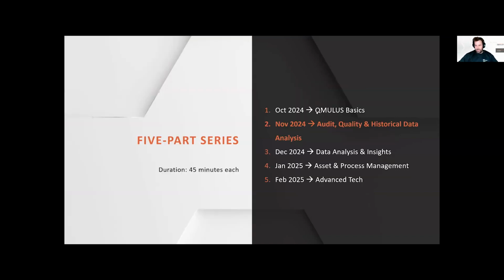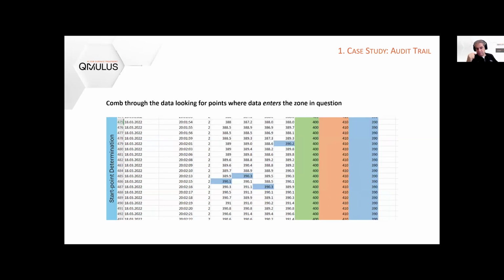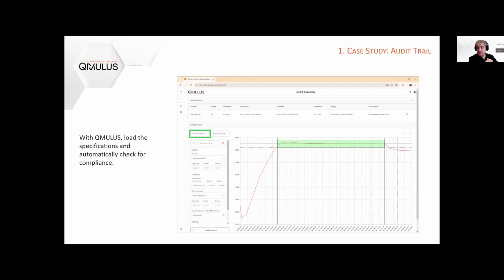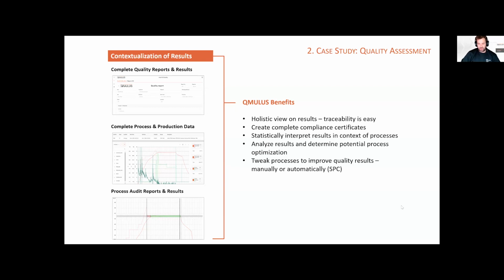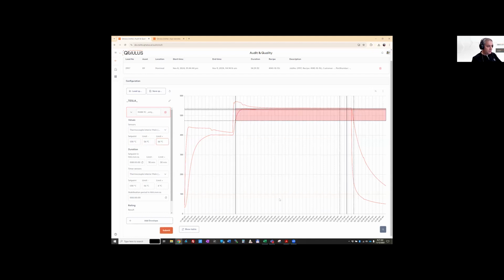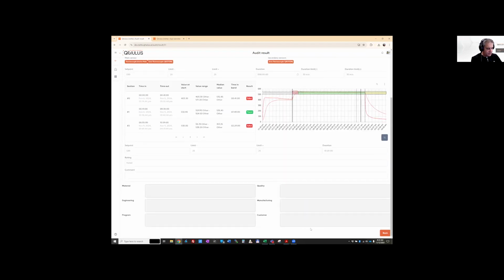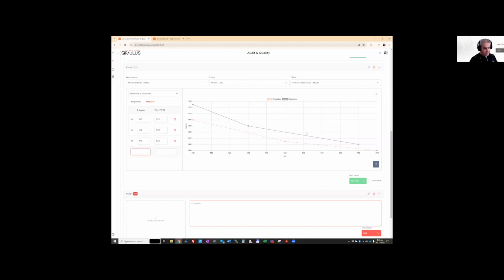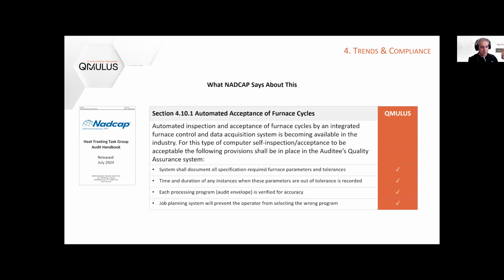QMULUS Webinar Series, Part 2/5 - Audits, Quality & Historical Data Analysis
Enhance your production quality and audit readiness with advanced tools in QMULUS.

This session delves into the robust features within QMULUS that elevate your quality standards and streamline the audit process. Learn how QMULUS empowers you to monitor, control, and optimize every aspect of your production process, ensuring consistent, high-quality outcomes while maintaining compliance with regulatory requirements. We will explore how QMULUS facilitates effective audit preparation through comprehensive documentation and automated workflows, enabling you to address any quality discrepancies promptly. Additionally, discover how historical data analysis helps identify trends and facilitates continuous improvement, enhancing overall operational standards.